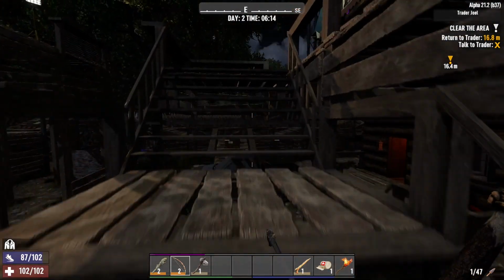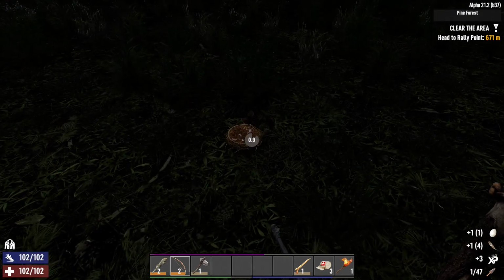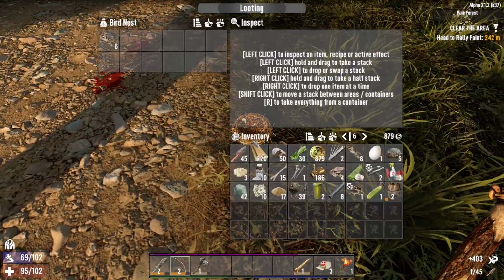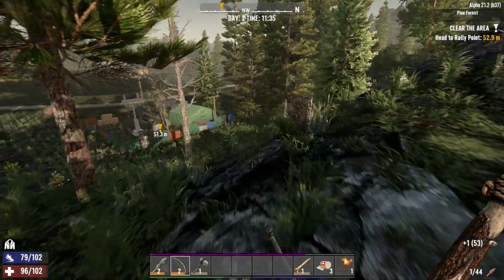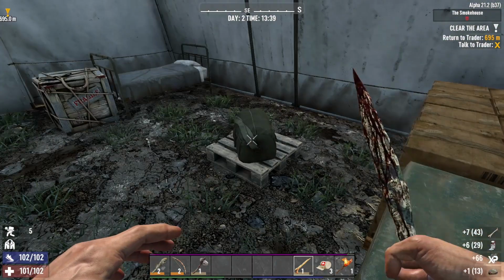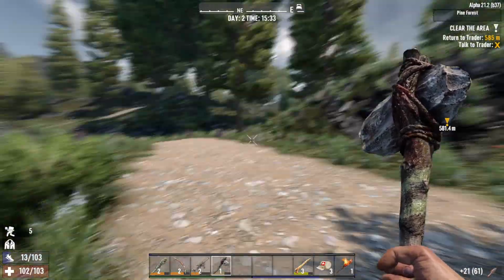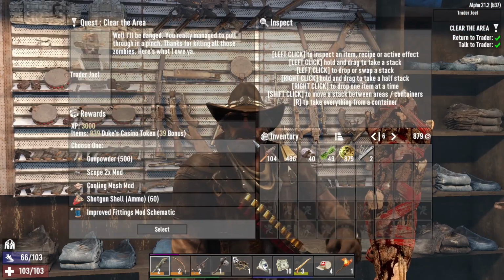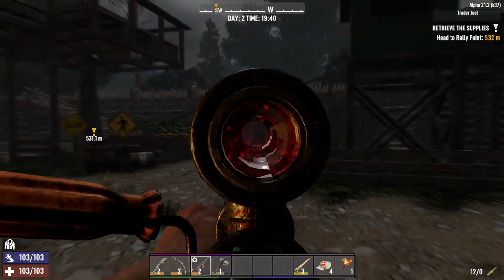7 Days to Die - Day 51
February 20th - The trader had a couple jobs to the west, both along the western lake and down within the burned forest. These locations are just piles of junk thrown together to be a zombie infested nightmare. If I want a good base, I am going to need something with sturdier walls.